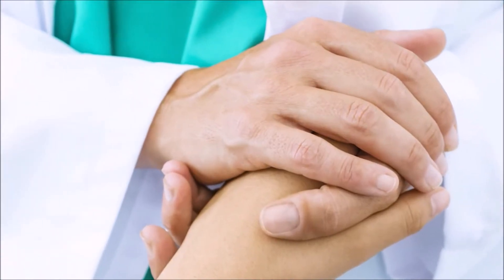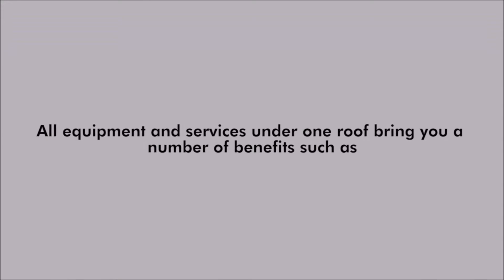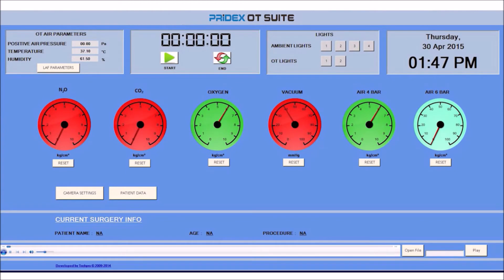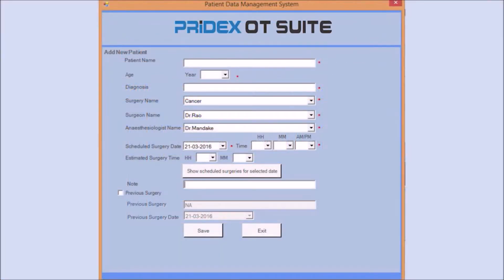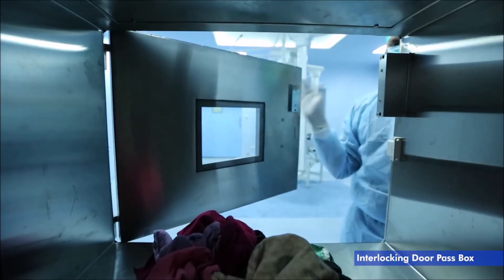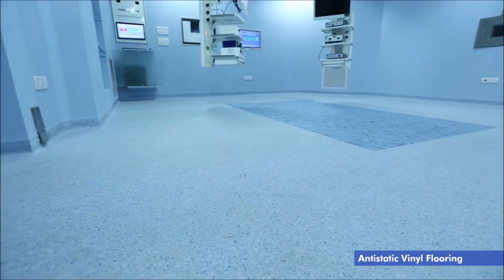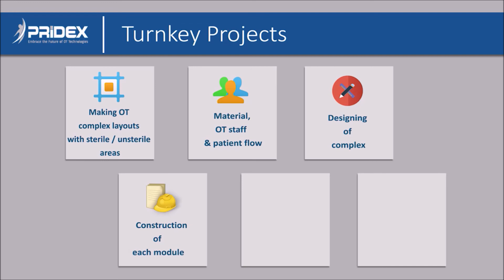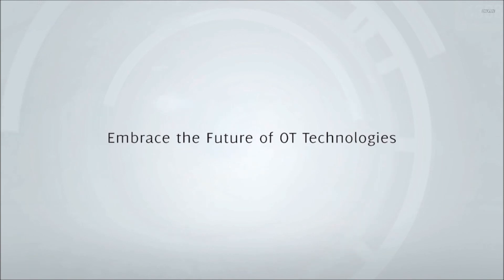Pridex Modular operation Theatre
Pridex OT Suite is not just a modular operation theatre. It is beyond that and gives you full integration of various OT technologies. It creates the ideal OT ergonomics with network integration of various monitors, OT control panel, surgical recording, patient data management, radiology images, audio/video transmission within & outside hospital.